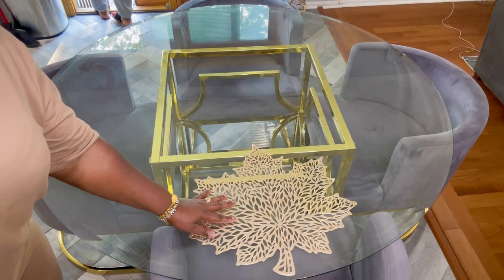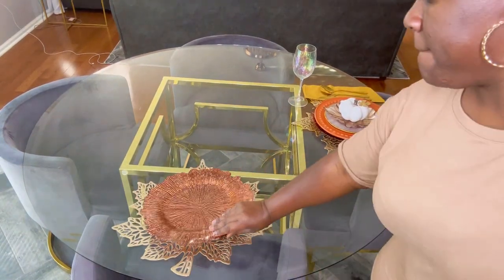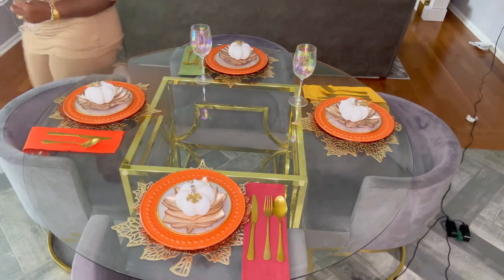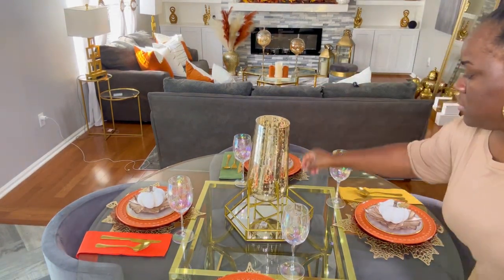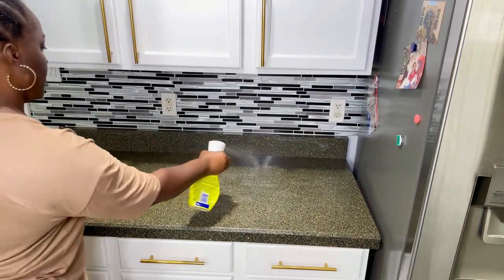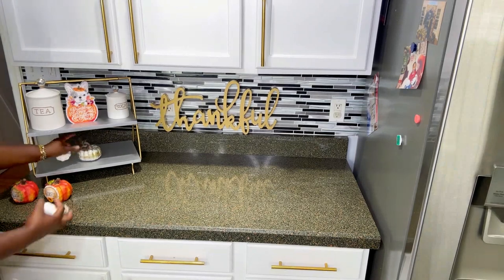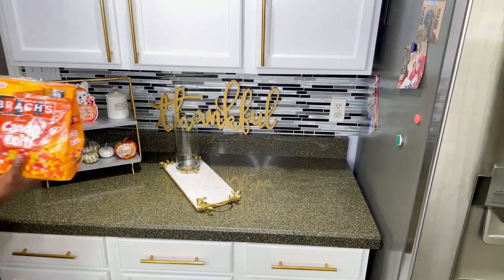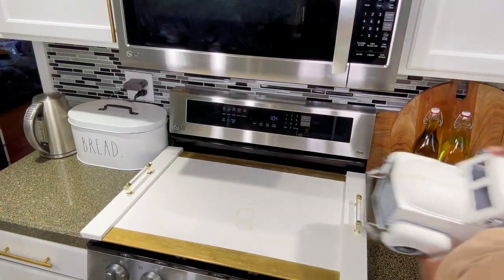FALL KITCHEN DECORATE WITH ME 2022 | AUTUMN KITCHEN DECOR IDEAS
FALL KITCHEN DECOR 2022, FALL DECORATE WITH ME 2022, FALL KITCHEN
Hi, friends!  Today I'm decorating our kitchen for Fall.

I am grateful to you all!